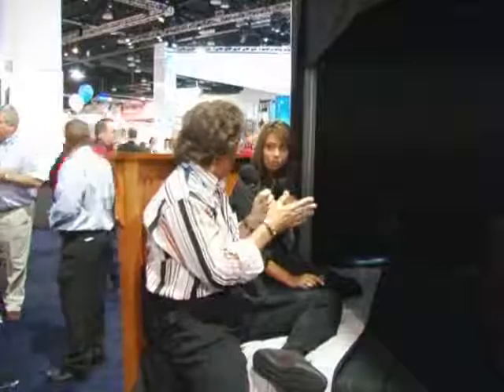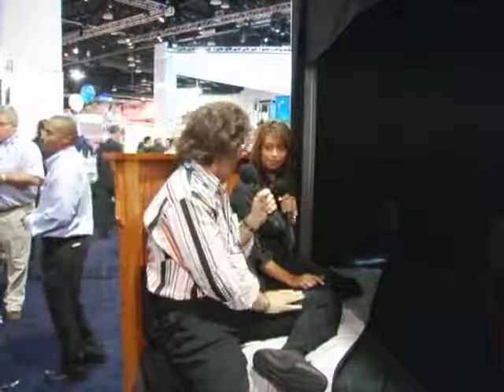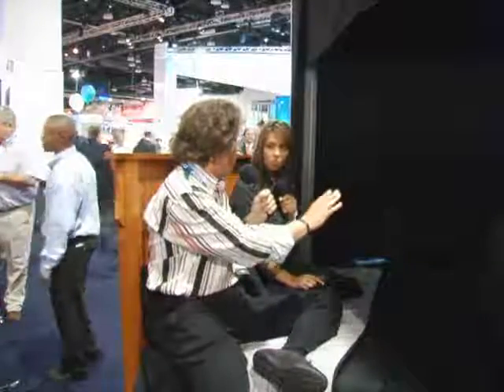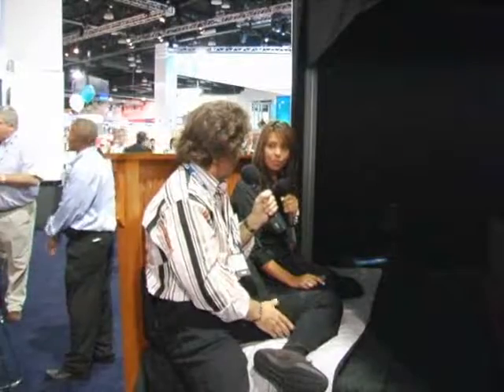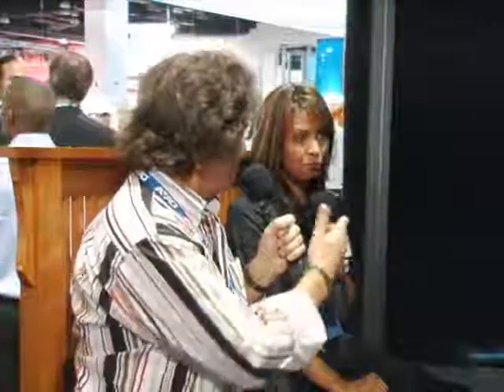Stewart StarGlas StarLift technology for custom installat...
Stewart StarGlas StarLift technology for custom installation, back-lit lift screens (CEDIA EXPO 2007)